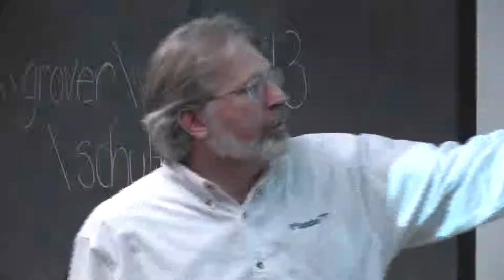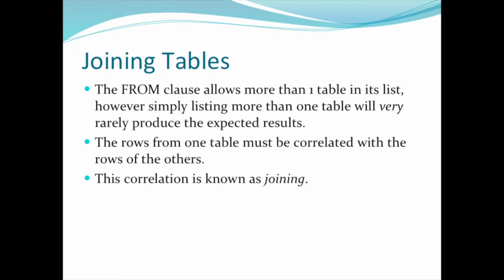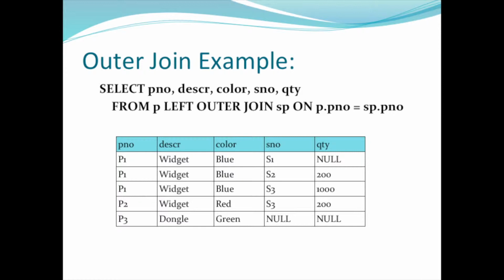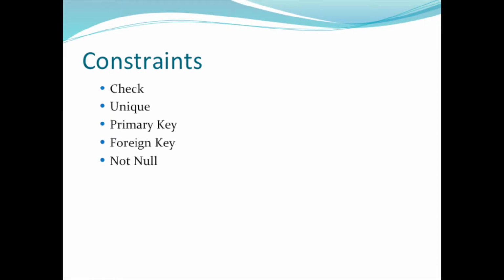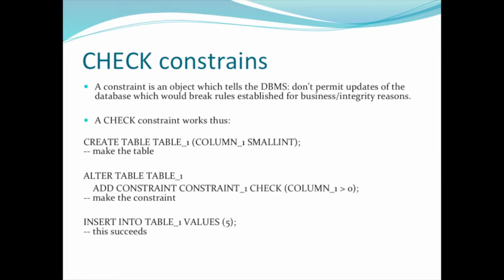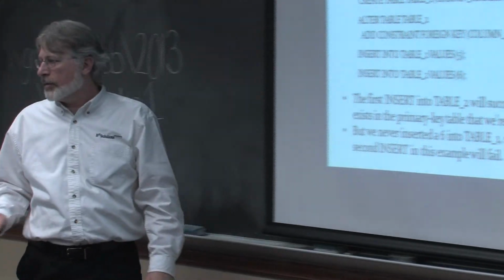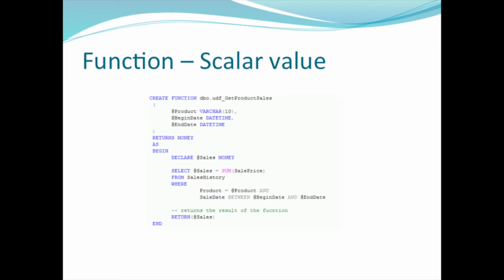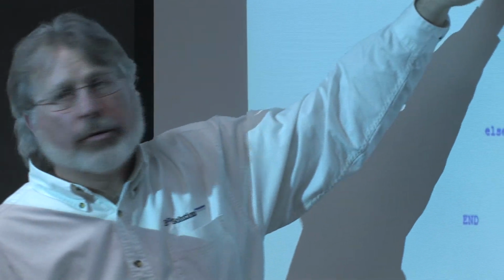Data Modeling Seminar Lesson 3